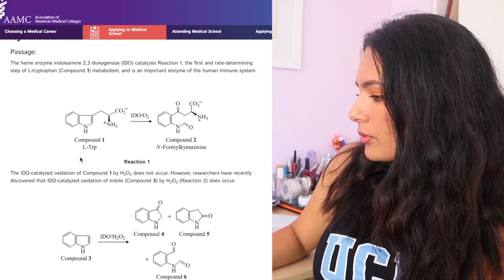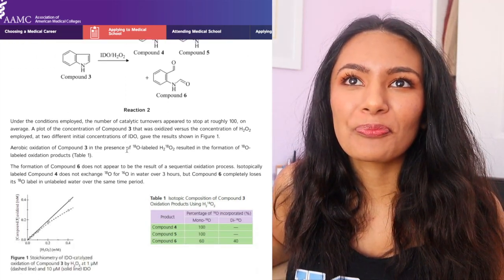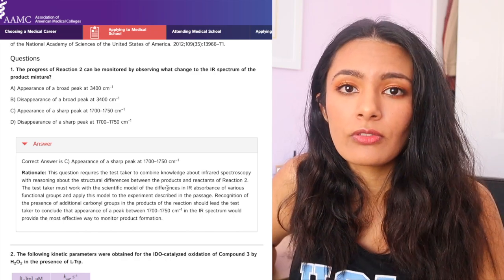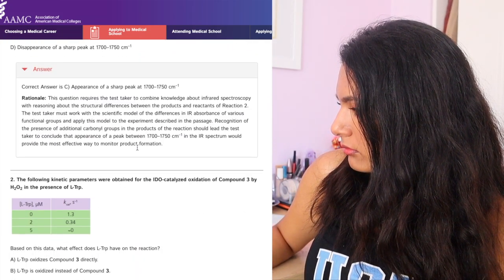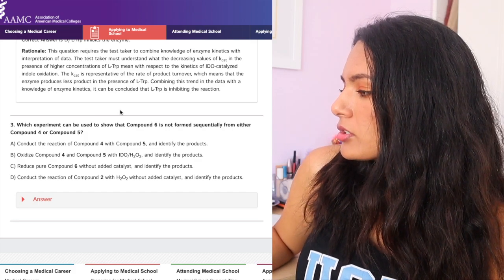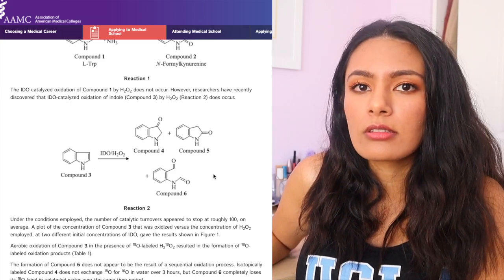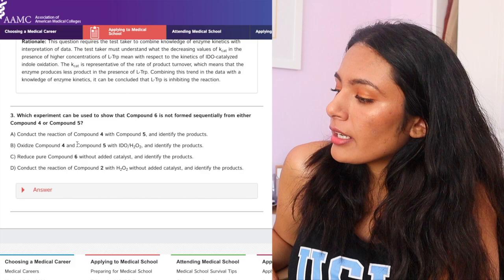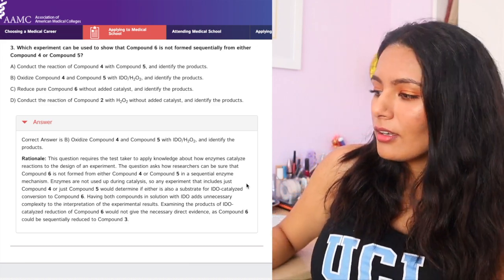Answering Questions From The MCAT: Chemistry/Physics Section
Hi friends! I thought it would be fun to go through the Chemistry/Physics section on the MCAT and try to answer them correctly! I hope this helps make the AAMC exam logic clearer so that you can breeze through your MCAT questions. Let me know if you want to see the other MCAT sections in later videos!

P.S. I apologize for the sub-par audio, I totally forgot to use my mic while filming 😅

⭐️ Who Am I:
Hi my loves! I'm Sohini, a current pre-med student at UCLA. I make videos about school, productivity, fashion, travel, and lifestyle. I'm just starting out on this crazy adventure called YouTube and I'd love for you to join me as I share my journey through life on this channel! Sending love always :)

I will only ever link products and services that I use myself and love. This helps support me and my small YouTube channel so I can keep creating more videos and fund my medical school journey! Thank you for your support! Sending love, Sohini. 💜